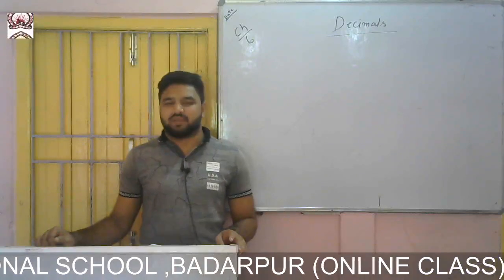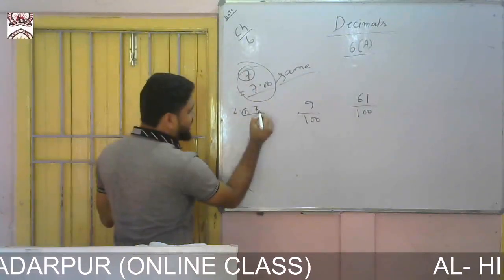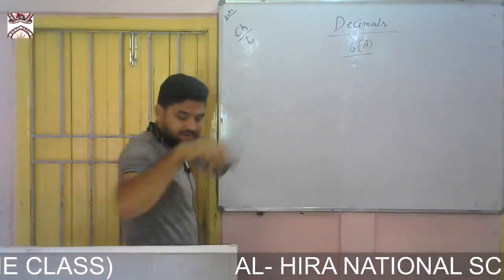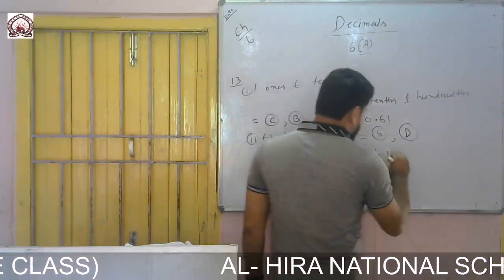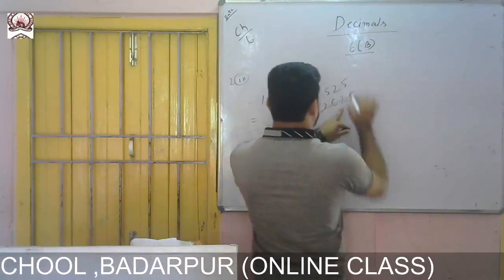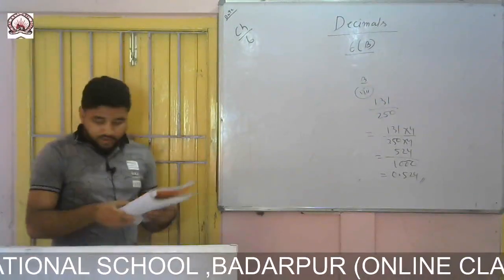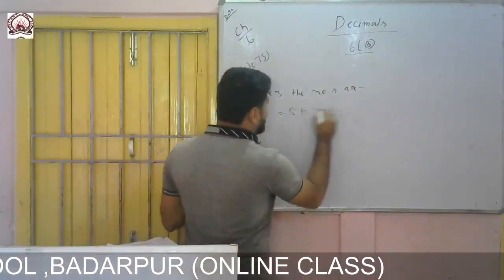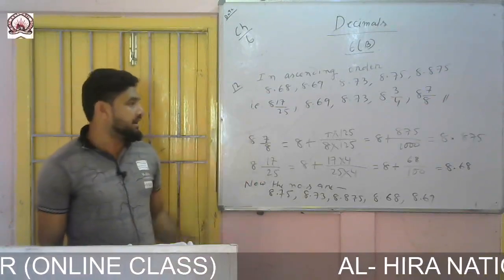Maths, Chapter - 6 (1st part) of Class - VI